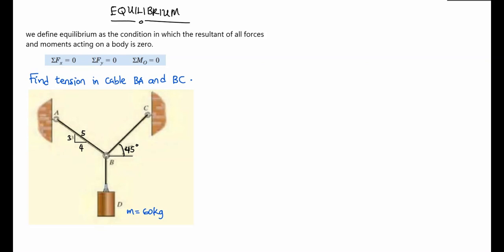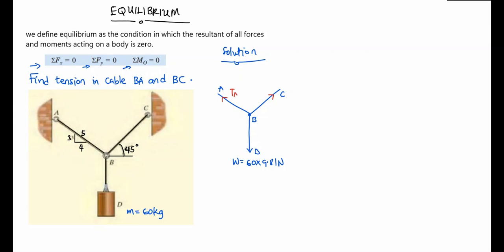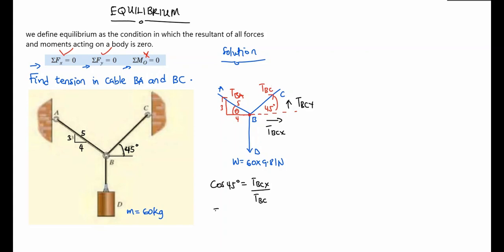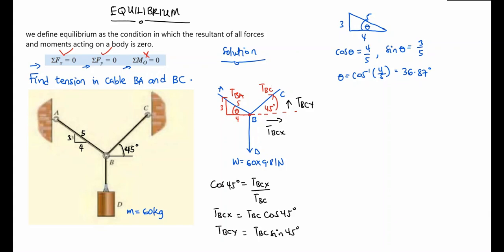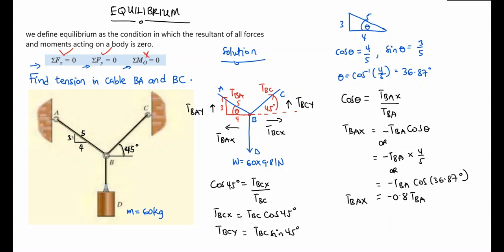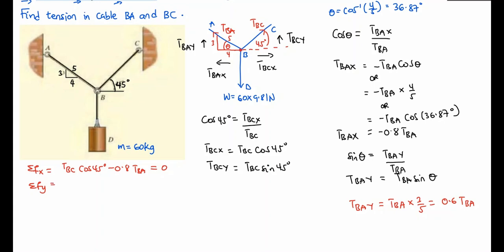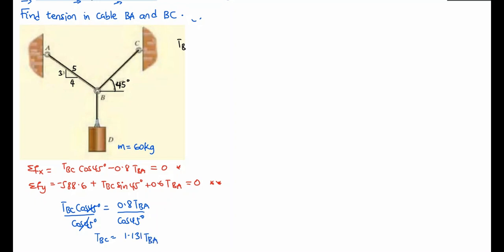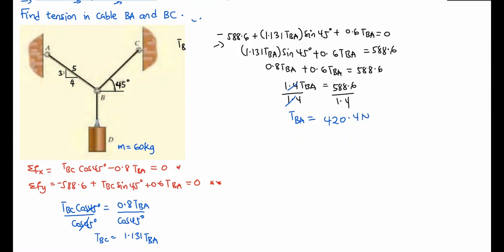Equilibrium: Solved example 3#jeffhanson